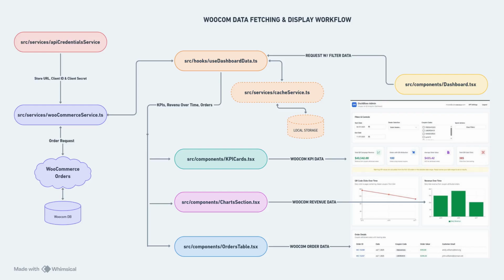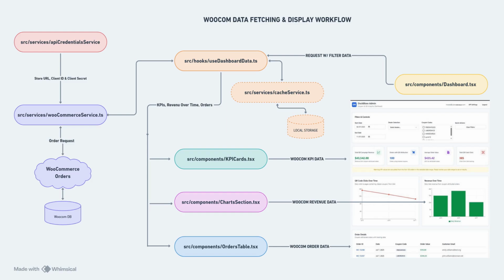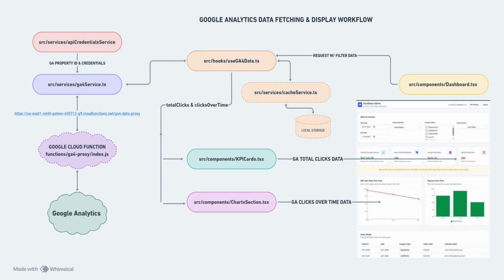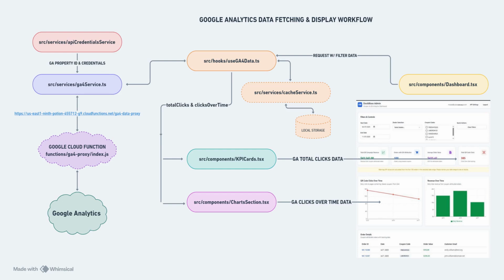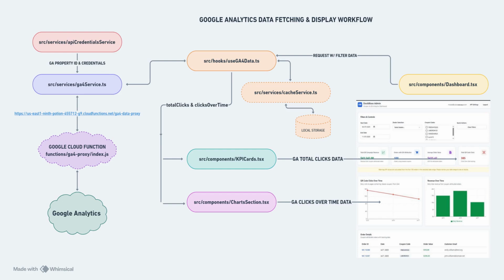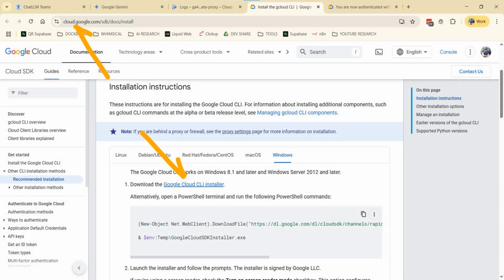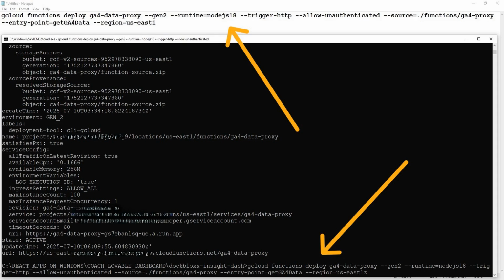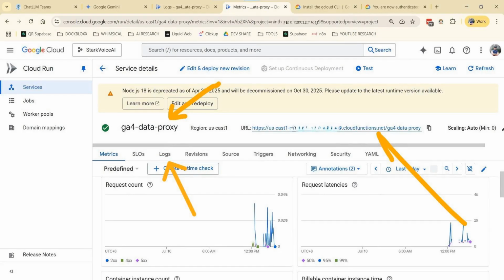Modern Software Engineering: Lovable.dev Gemini CLI Claude 4 Vite React Supabase Woocom Analytics P5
Modern Software Engineering: Lovable.dev Gemini CLI Claude 4 Vite React Supabase Woocom Analytics P5" brings our dashboard to life by detailing the critical processes of data fetching and display. This final part meticulously explores two distinct workflows: first, the seamless integration and data retrieval from WooCommerce; and second, the sophisticated GA4 workflow, highlighting the secure and scalable implementation using a Google Cloud serverless function. Discover how data is efficiently retrieved, processed, and presented for actionable insights.